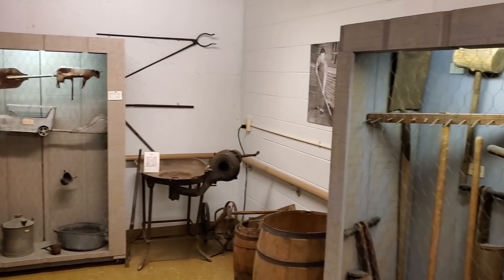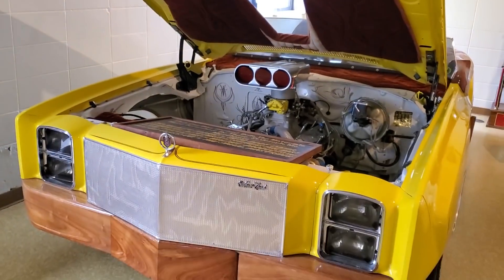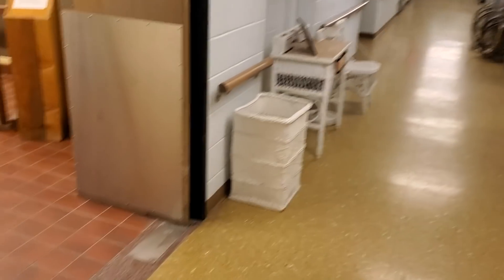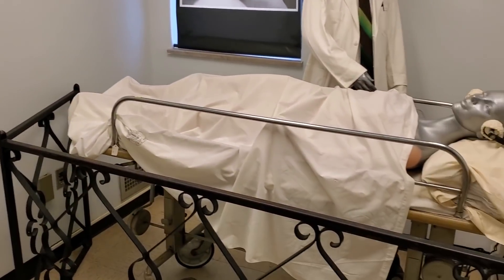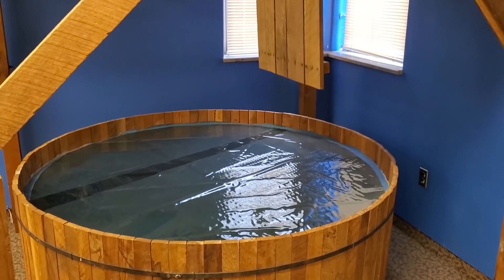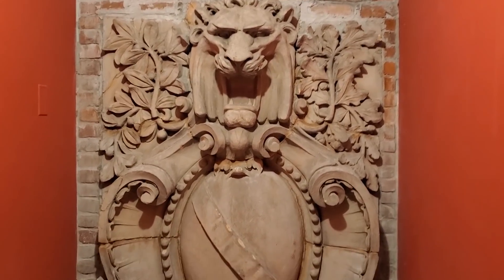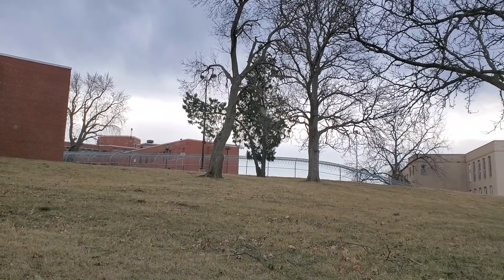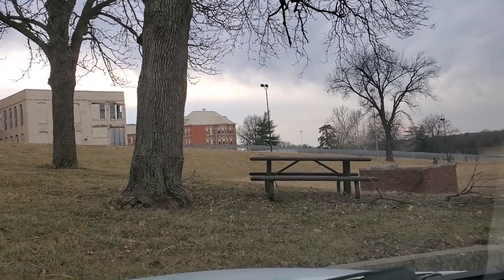Strange Mental Asylum Museum!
This unusual museum features the 145 year history of the adjacent state mental hospital.  In addition to this museum your paid admission also gets you entrance into the Doll Museum, Black Archives Museum and the Native American and History museum.